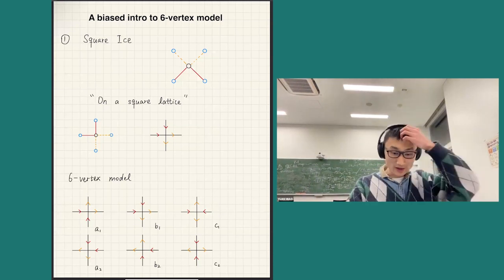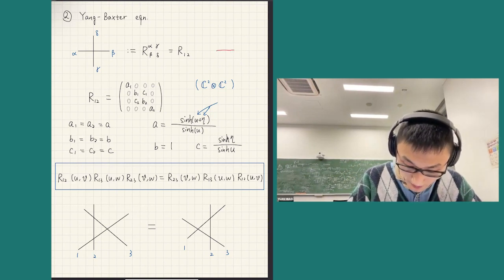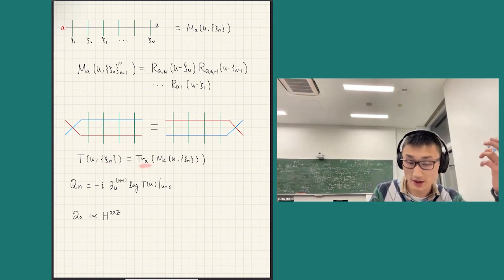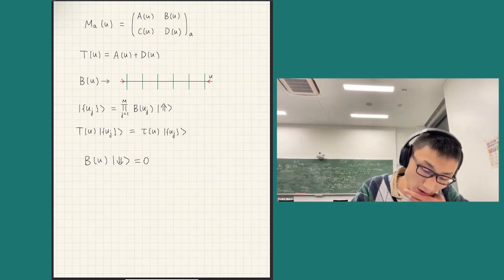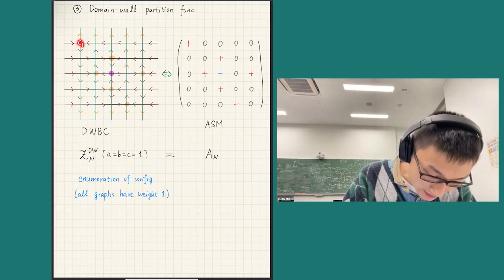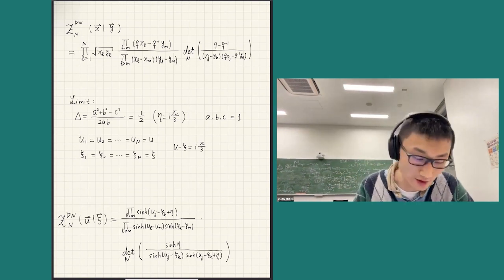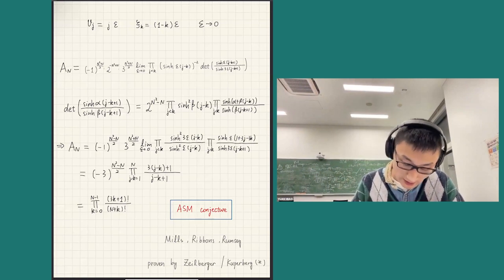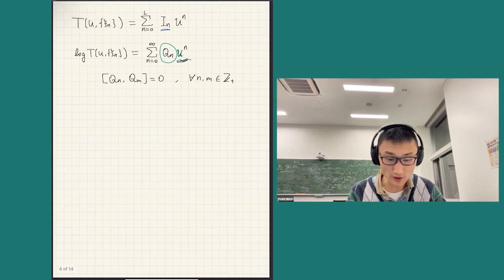LTYR - Yuan Miao: "A (biased) introduction to six-vertex model"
Speaker:
 Yuan Miao (KAVLI Japan)

Title:
A (biased) introduction to six-vertex model

Abstract:
"Six-vertex model is an archetypical model in statistical mechanics that pertains exact solutions. It is also related to high-energy physics, combinatorics, probability, etc. I will explain the definition of the model, and its Yang-Baxter integrability. As an exercise, I will demonstrate the Izergin-Korepin determinant for the six-vertex model with domain-wall boundary condition that leads to a beautiful proof on the ASM conjecture in combinatorics."